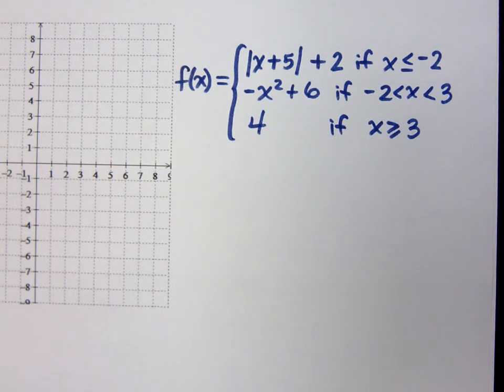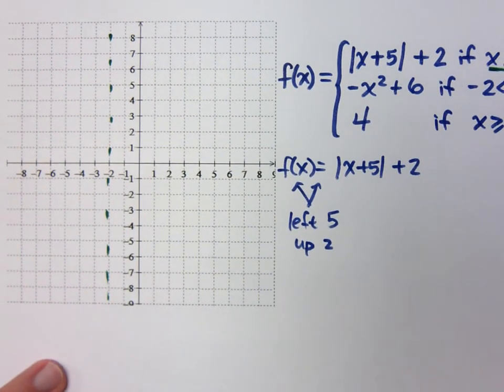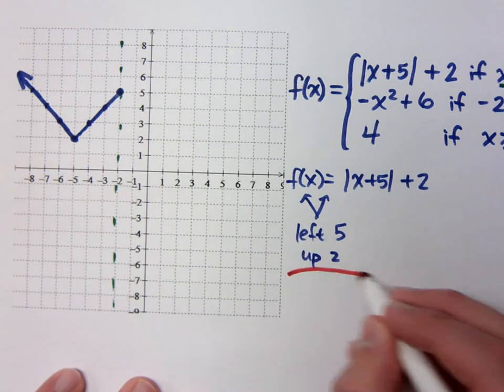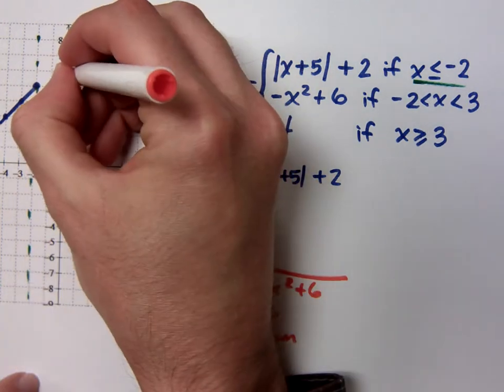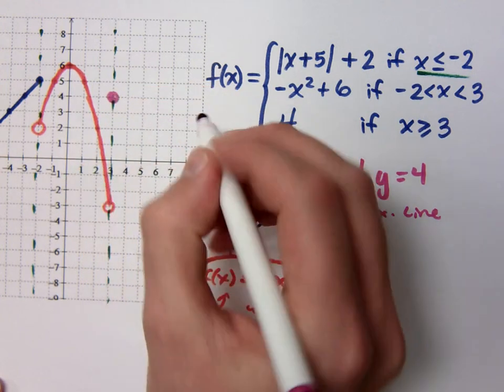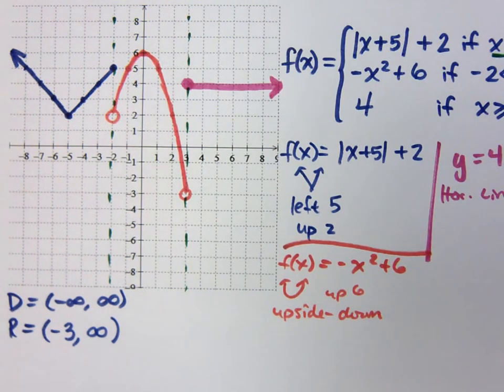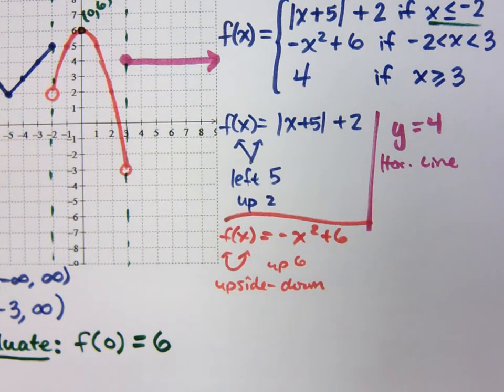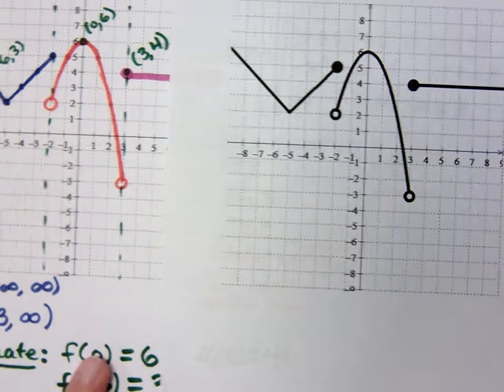College Algebra - Part 102 (Piecewise-defined Functions)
Graph:
f(x) = abs(x + 5) + 2 if x (less than or equal) -2
        -x^2 + 6 if -2 (less than) x (less than) 3
        4 if x (greater than or equal) 3